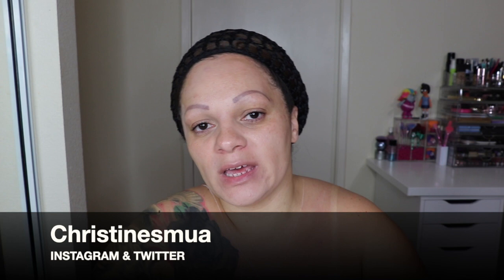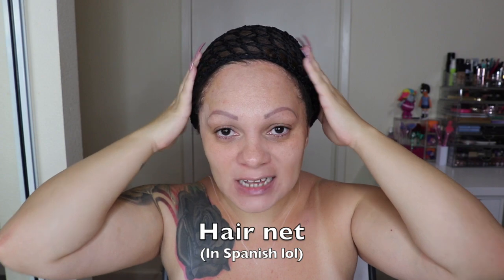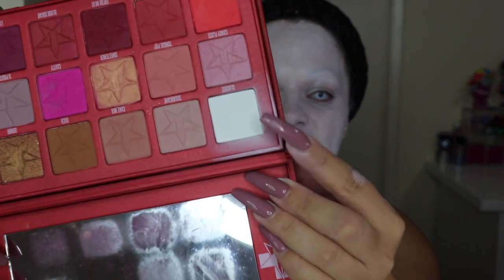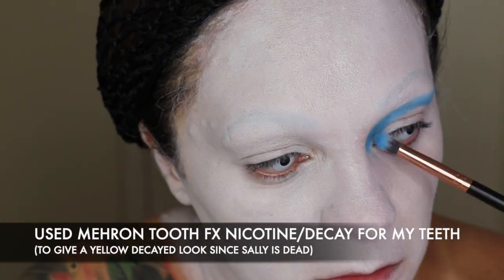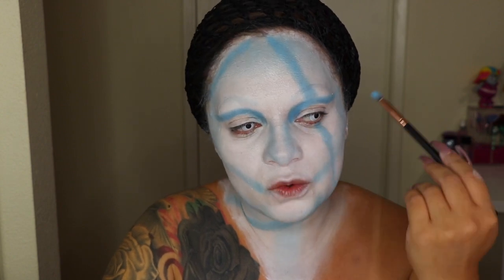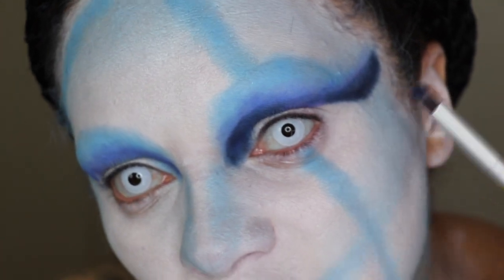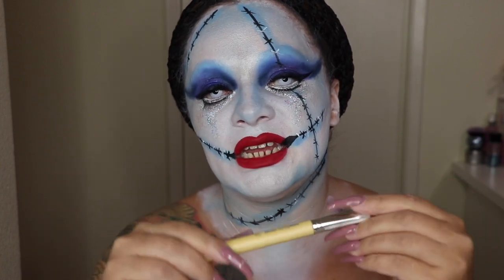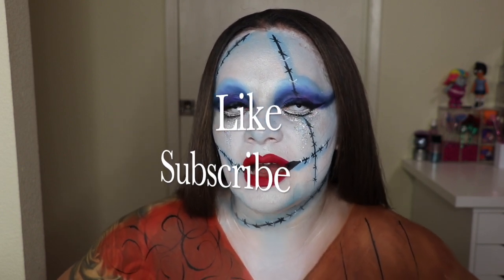Nightmare Before Christmas- SALLY TUTORIAL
Detailed brushes:
Artist'sLoft Spotter (purchased at Michaels)

To yellow teeth used: Mehron ToothFX Nicotine/Decay

Used:
Mehron Color Cups (White Cream Base)
Jeffree Star Cosmetics Glucose eyeshadow to set White
Jeffree Star Cosmetics Blue Blood Palette
Kryolan Aqua Color 101, 043, & 071
NYX Cosmetics White Eye Pencil, White Liquid Liner, & Black Liquid Liner
Spirit Halloween Stunning Eyelashes
Glitter Injections Opal Diamonds
Jeffree Star Cosmetics RedRum Velour Liquid Lipstick